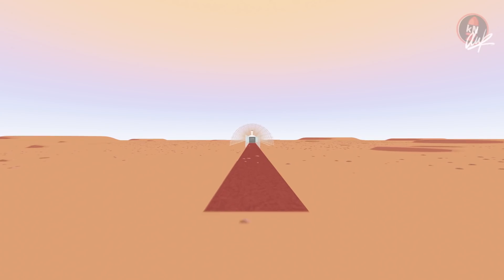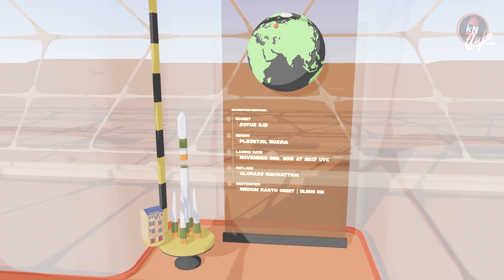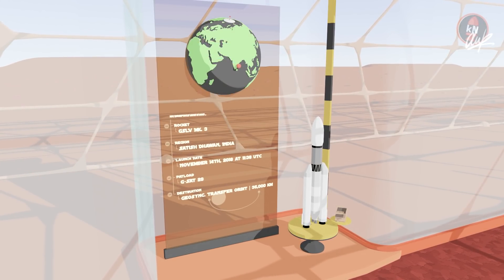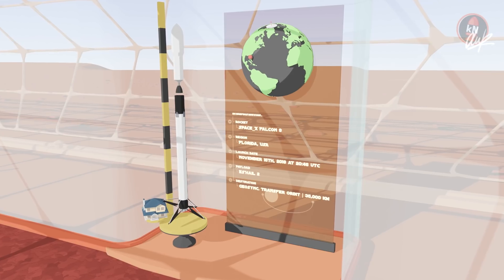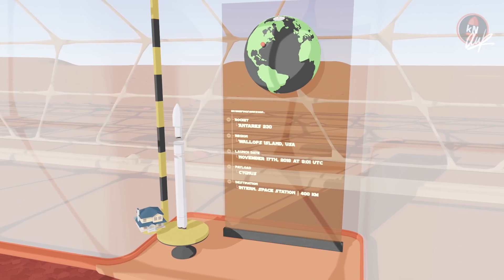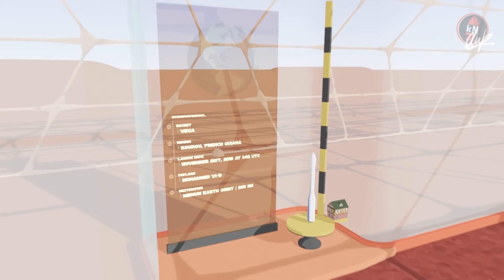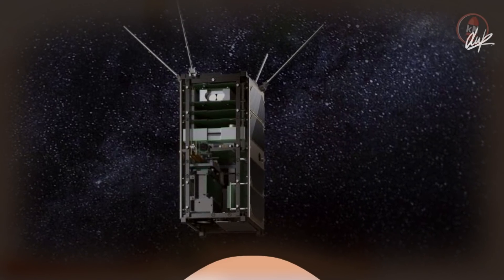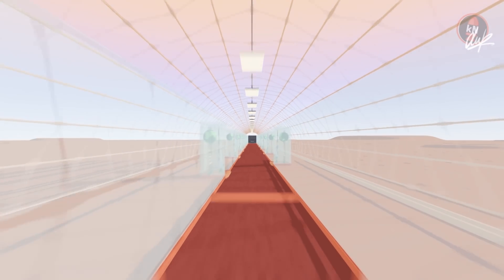Rocket Briefing for November 2018 [BETA] || kNews.space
My all new Rocket Launch Briefing for November 2018. It's a little late but I hope you still enjoy it. It is a ton of work and I ran into countless glitches I had to fix. The next will be out much more quickly!

ISRO GSAT29: isro.gov.in/Spacecraft/gsat-29
ISRO HysIS: isro.gov.in/launcher/pslv-c43-hysis-mission

SpaceOK: english.jiading.gov.cn/2018-09/04/content_36864373.htm